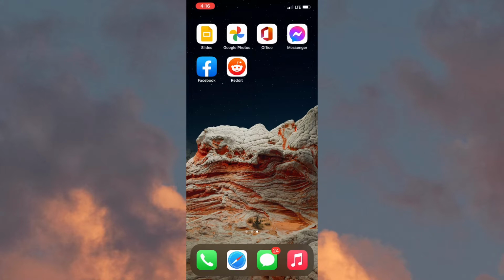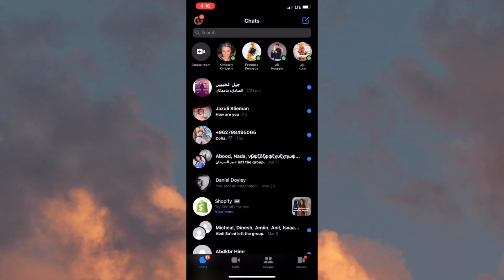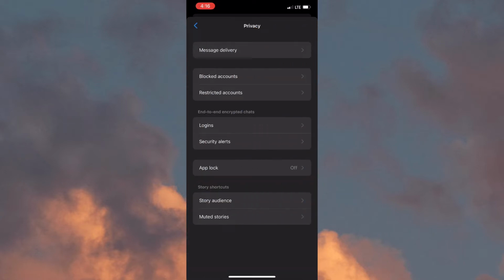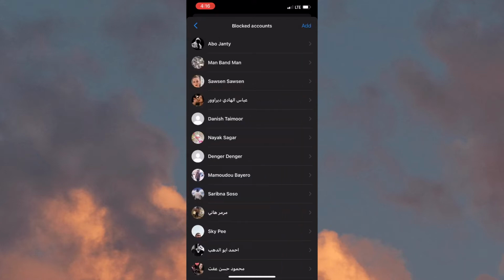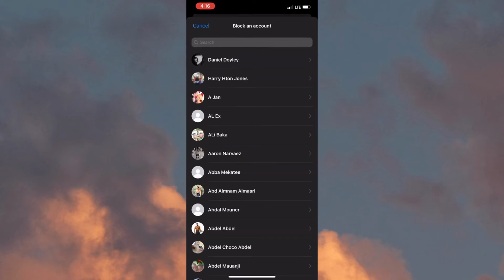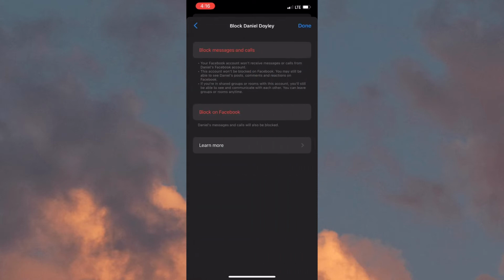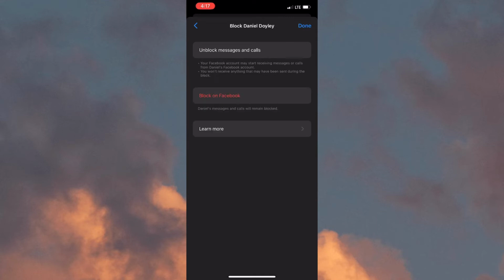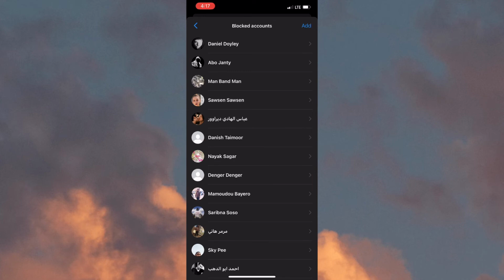How to Block a person on Messenger 2022 (Fast&Easy)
In this video I’ll be showing you how to easily block a person on messenger. This is a simple step by step tutorial that anyone can follow.